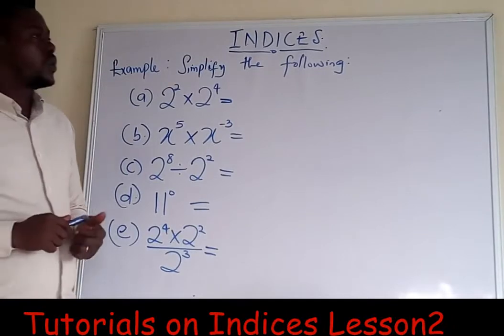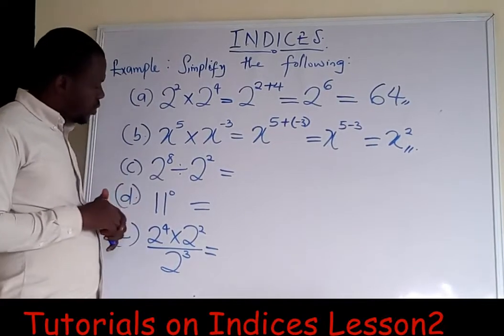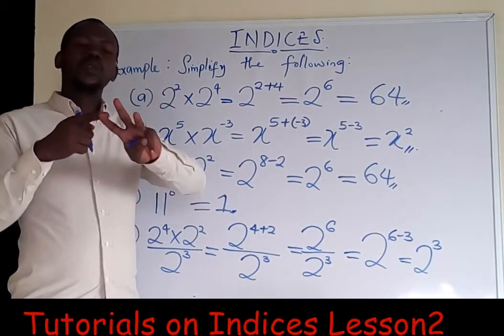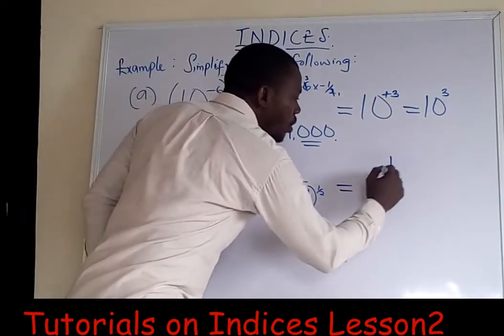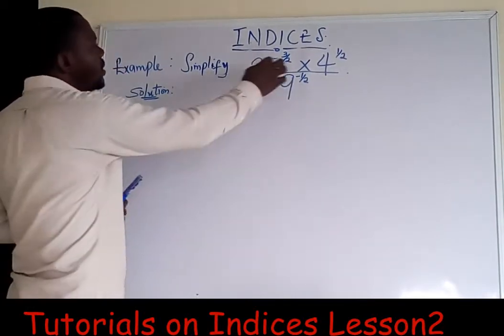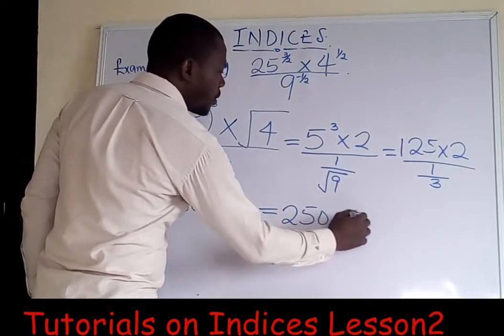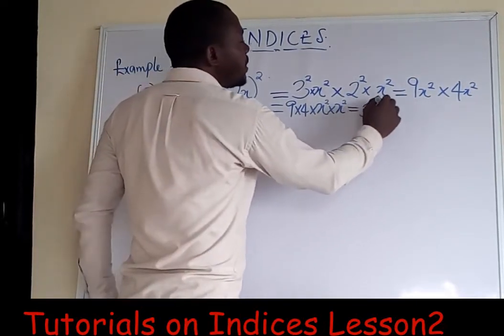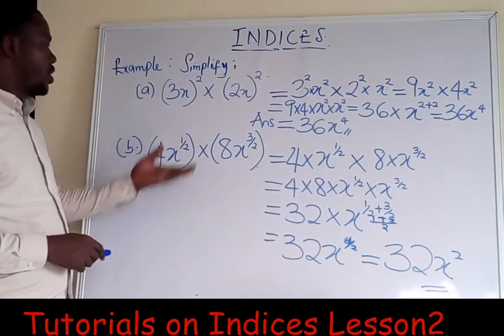Learn Indices lesson 2 I Tutorials on Indices Mathematics I GCSE I I GCSE I WAEC I AS & A LEVELS